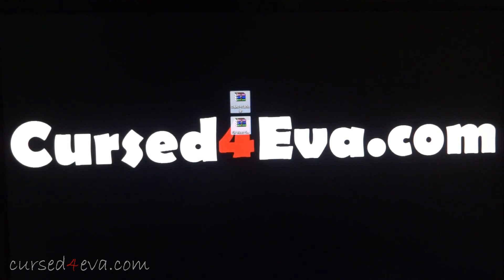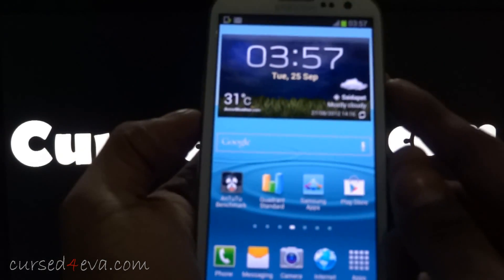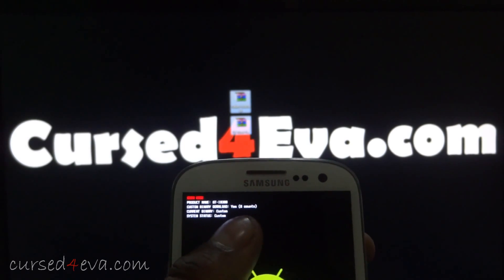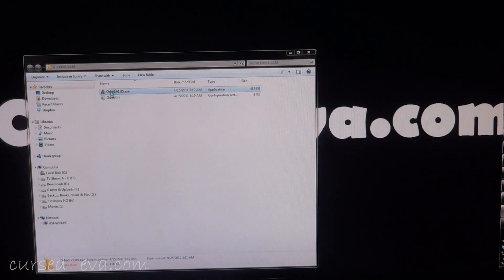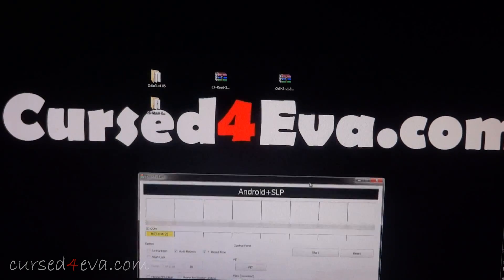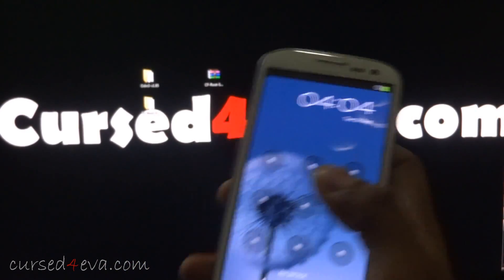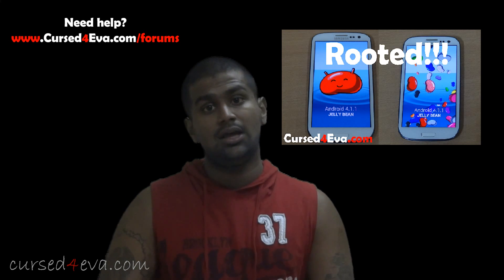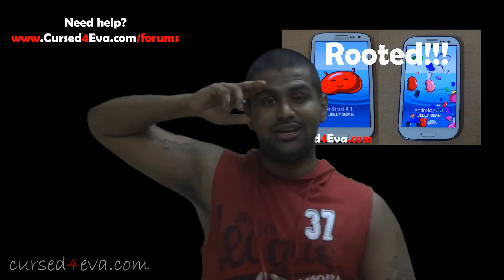How to SAFELY Root the Galaxy S3 (SIII) without losing Apps & Data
This is my tutorial on how to root a Samsung Galaxy S3 (I9300 Only - International) running any version of ICS/Jellybean

To Get Official Samsung Updates in the future...

2. PC Odin

3. CF-Root.zip

Credits

Chainfire for his work on CF-Root